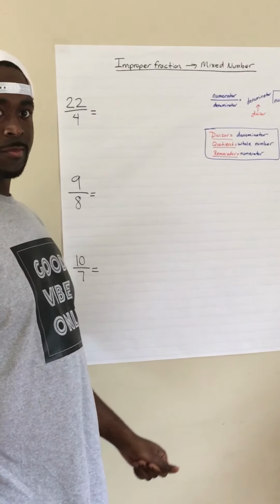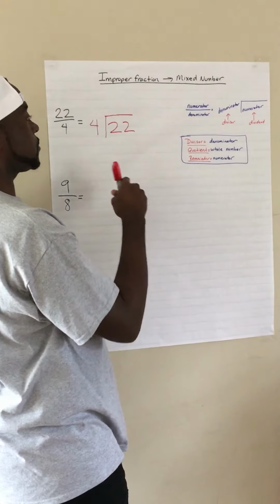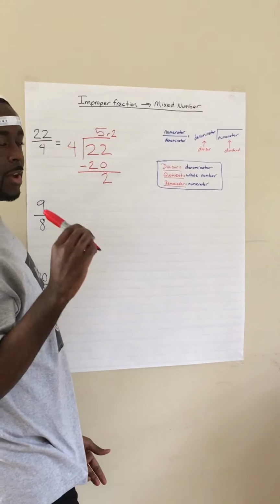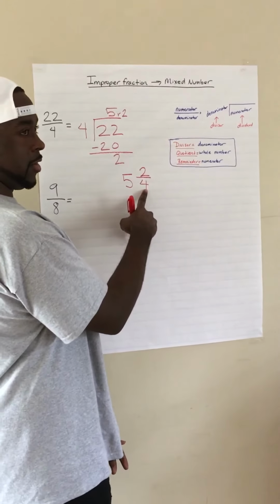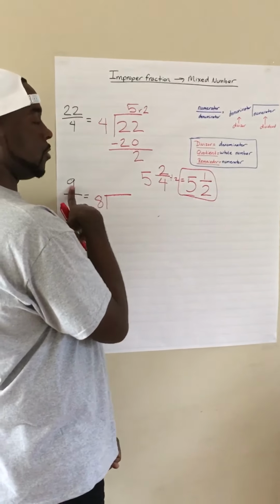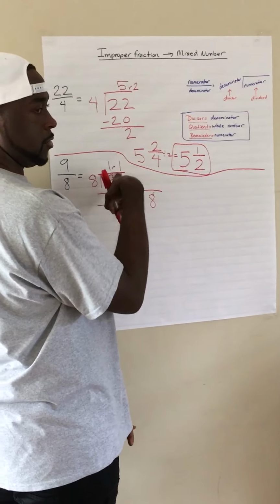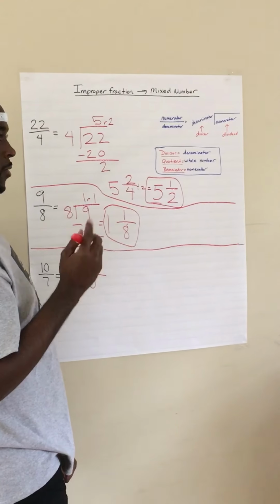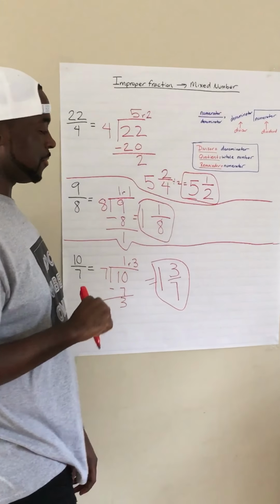How to change an improper fraction to a mixed number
In this video, I show how to change an improper fraction into a mixed number! Hope you find this video helpful!

Facebook: Unlocking Genius Tutoring
*You can send in topic request as well as book a session through those pages above***